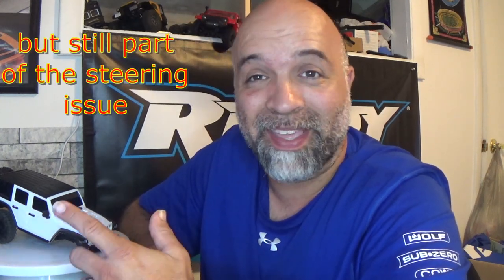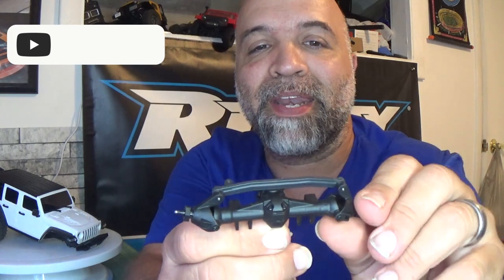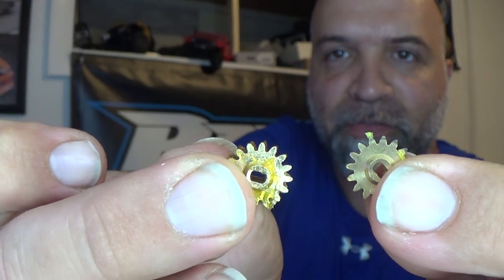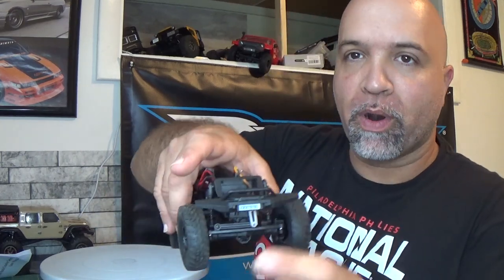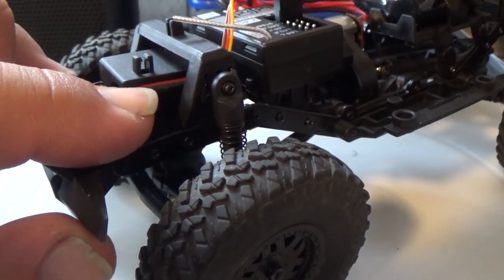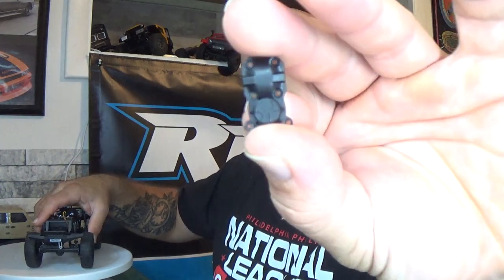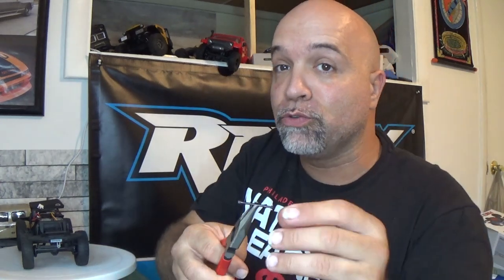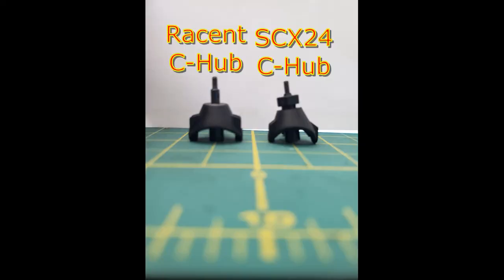$80 Racent RC 1/24 scale Jeep steering angle fix with SCX24 axle stub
There was a lot of time and testing to see if this was going to work. But in the end, everything fell perfectly into place and now the Racent 1/24 Jeep Finally has the steering angle that It should have come with out of the Box. There are some things I found out that will Disappoint a lot of people that are thinking of buying this truck or have already bought it.